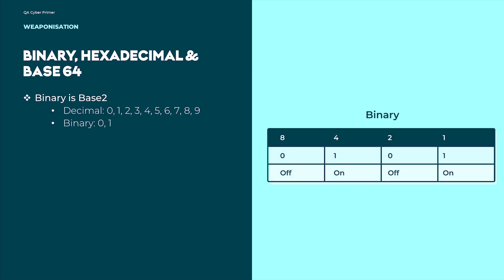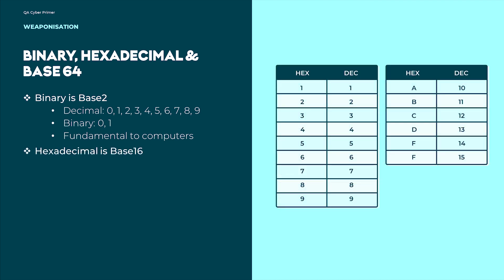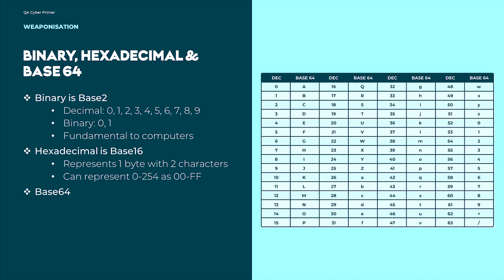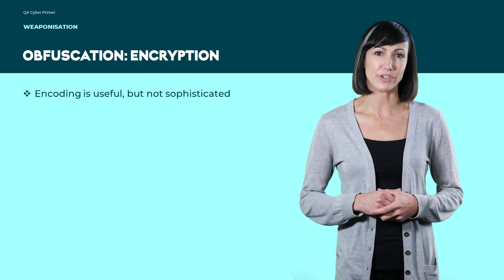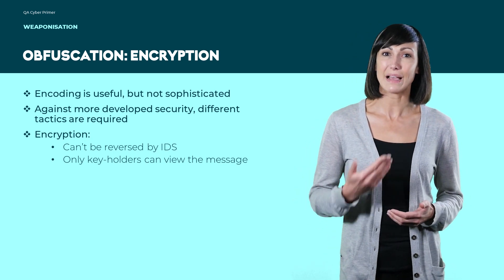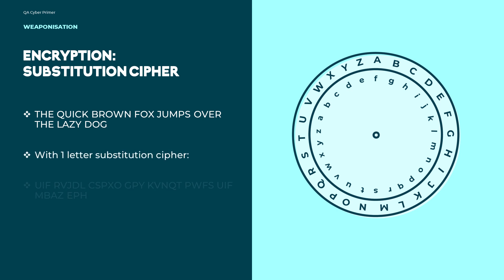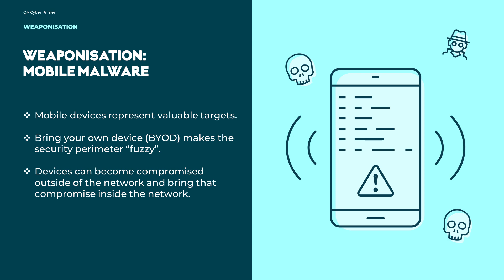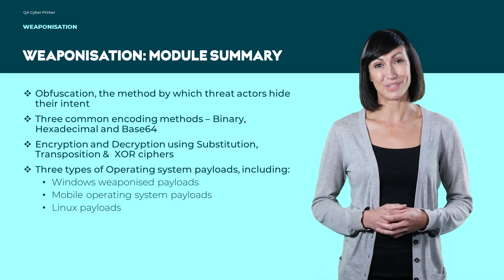Cybersecurity: Weaponization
Get insight into core Cybersecurity themes in our “Weaponization” course located

In this lecture, you’ll learn about:
-How hacking exploits can be created and disguised
-Real-world examples of exploits to provide context